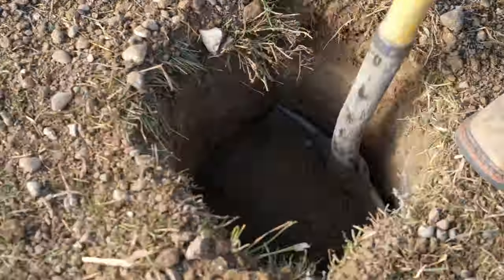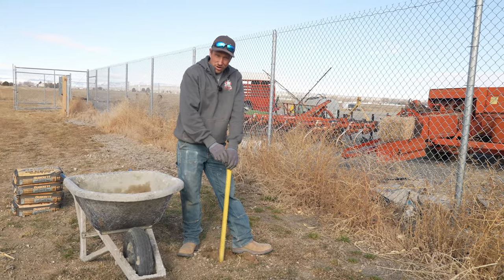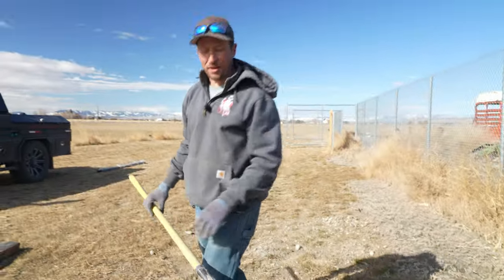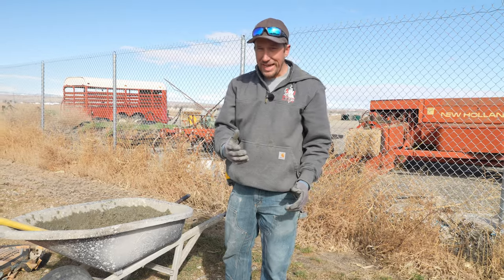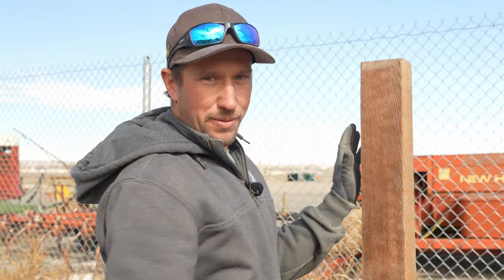Easily Set Sturdy Fence Posts EVERY TIME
We walk you through exactly how to set a long-lasting fence post in concrete. From digging the hole to leveling the post--you've got this!